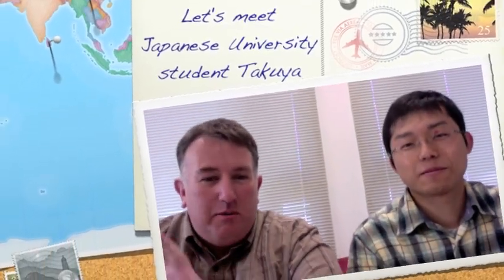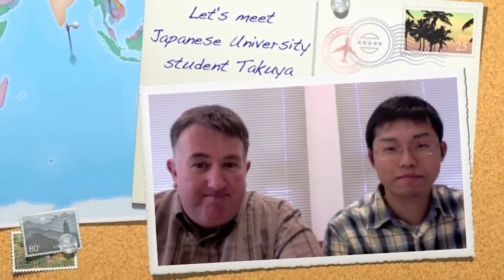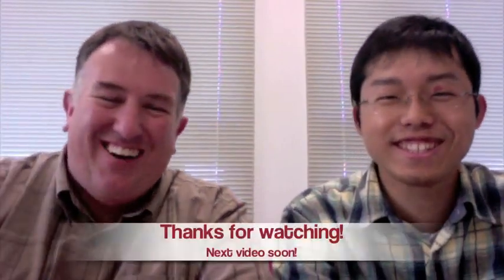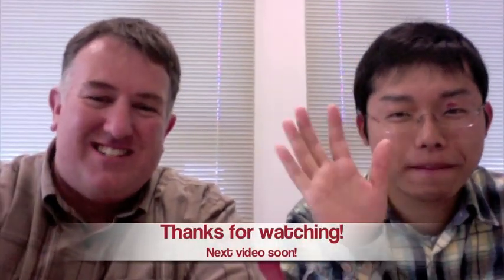Let's meet Takuya (Japanese college student)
4th year university student Takuya has always been very kind and helpful to me since I started working at his university in the middle of his 2nd year.  So now that he is a senior and has a bit more free time, I've asked him to join me on camera and talk a little bit about college life for Japanese students.

Special thanks to Takuya for agreeing to be on camera and taking the time to make what I hope will be some informative and interesting videos.

-Jason